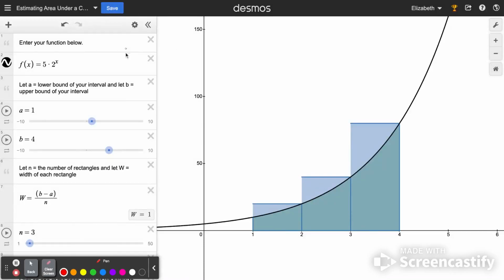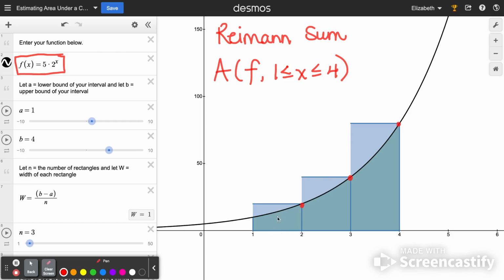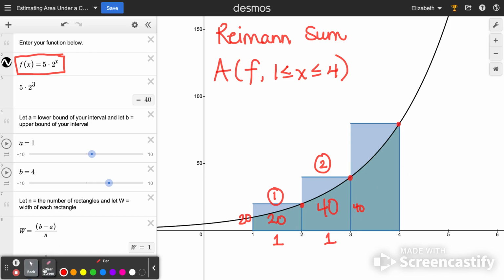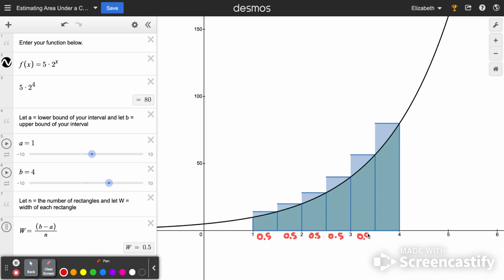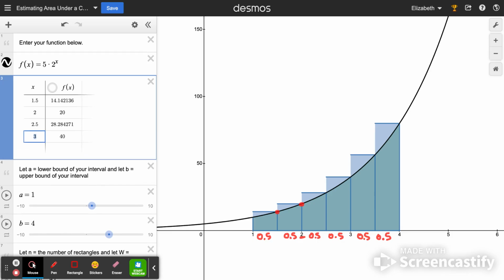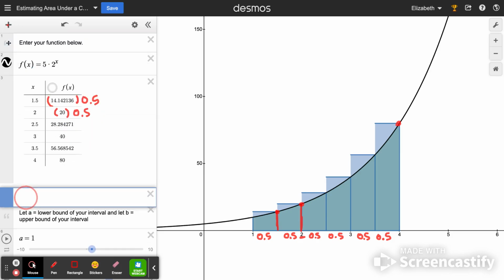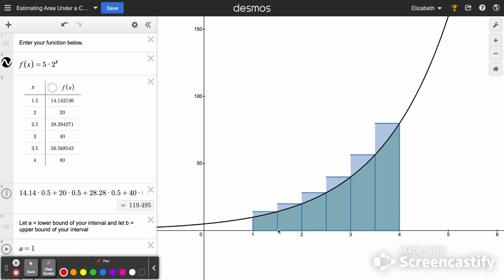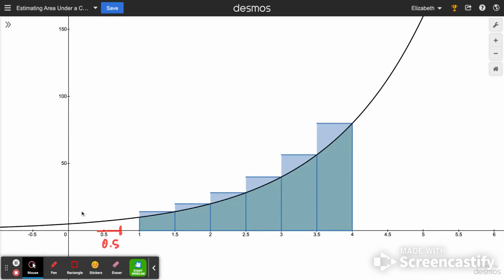Estimating Area Under a Curve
Using rectangles and the value of the function to estimate the area under the curve.